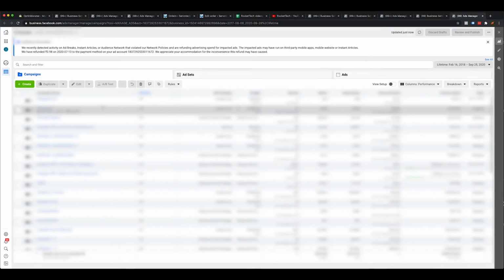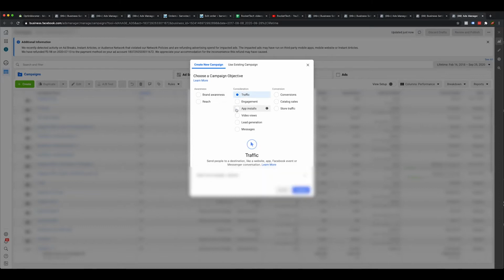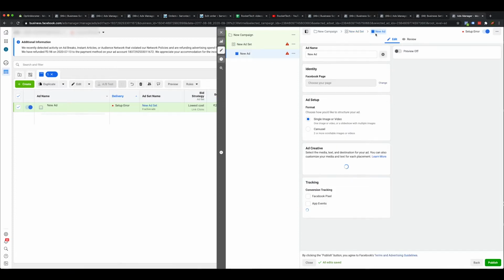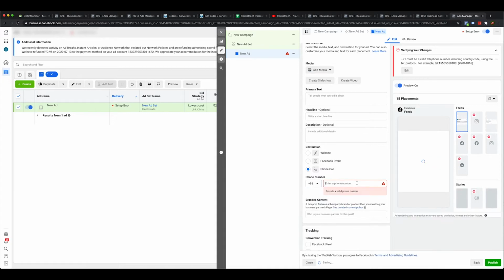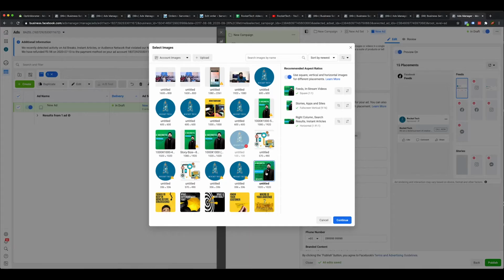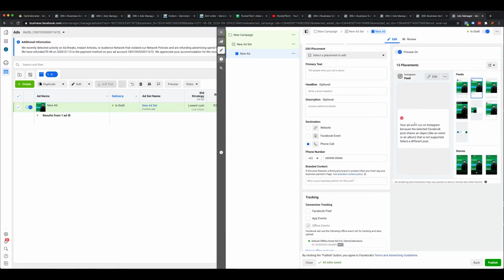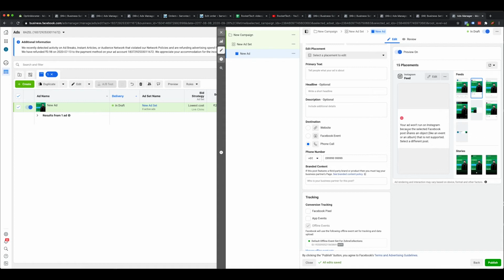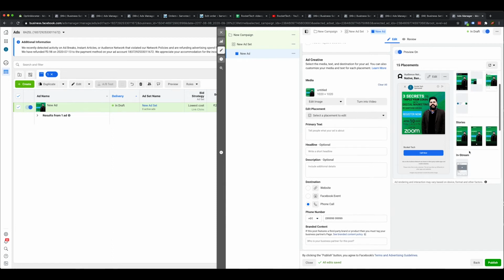How to Generate Calls through Facebook Ads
Facebook offers a lot of different call-to-actions to get your leads, but sometimes all you really want is to make the phone ring.
With other campaign objectives, like lead generation, Facebook can optimize delivery to people within your audience who've previously filled out a form or are most likely to do so. The 'Click to Call' ad operates a bit differently, which is important to note.
Watch the complete video to learn how you can generate calls from your Facebook ad campaign.